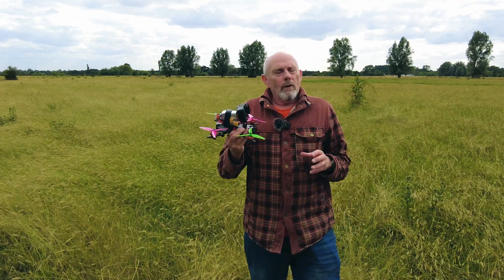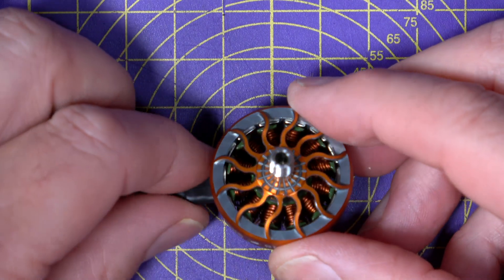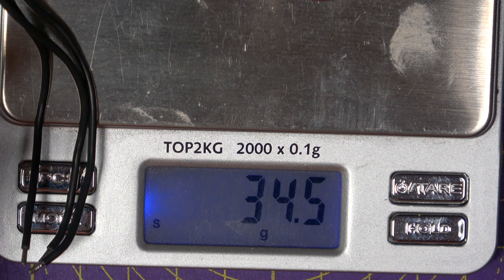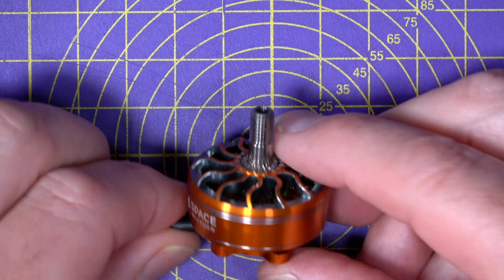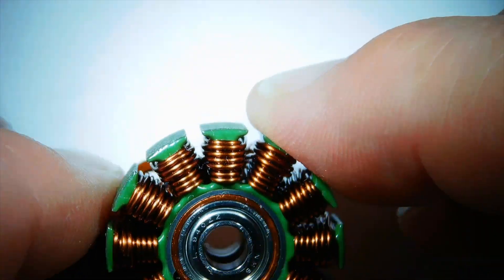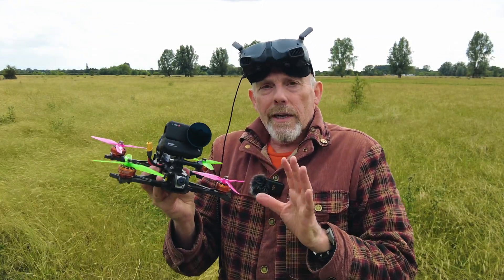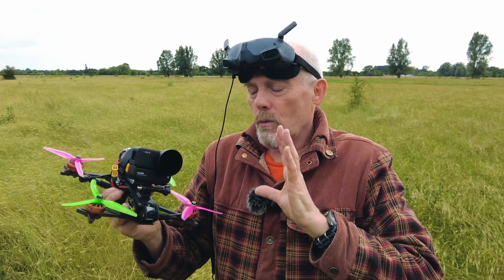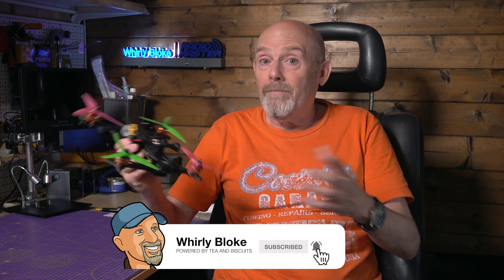MEPS 2207 1750kV FPV brushless motor - first look review MEPSKING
In this first look review, I'll explore the capabilities of this MEPSKING SZ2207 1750kV FPV motor, with a particular focus on its efficiency. What sets this motor apart is its surprising efficiency at mid-range throttle settings. It seamlessly maintains a smooth and responsive flight experience while conserving battery life and extended flight times. But efficiency isn't the only thing. It has great build quality, featuring durable materials and precise engineering. So, if you're looking for a motor that combines efficiency and power, the MEPSKING SZ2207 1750kV FPV drone motor is a good choice.

00:00 Hello and welcome
00:30 SZ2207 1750kV motor overview
01:46 Build and quality
03:56 Under the microscope
05:22 Flight testing and footage
06:26 What do I think of these?
07:35 Should you buy them?